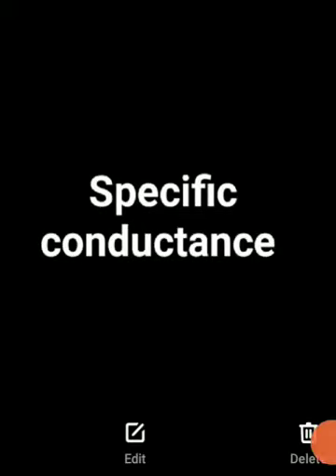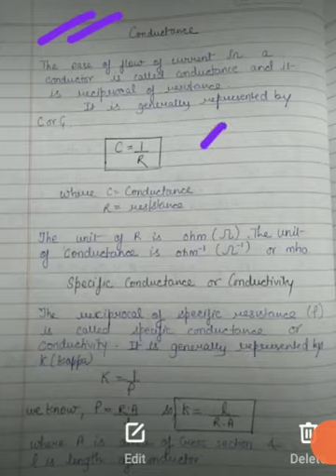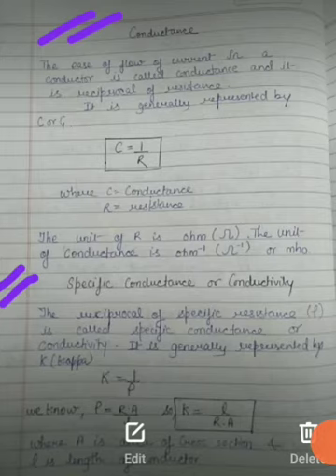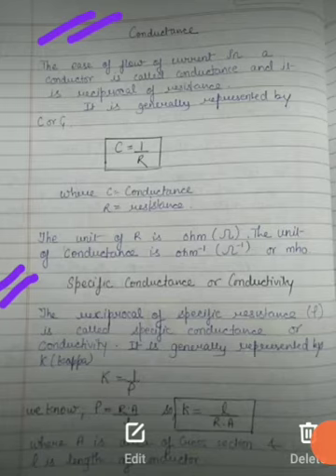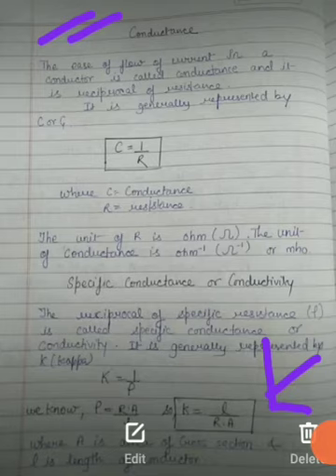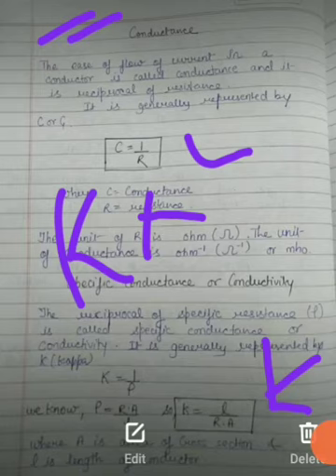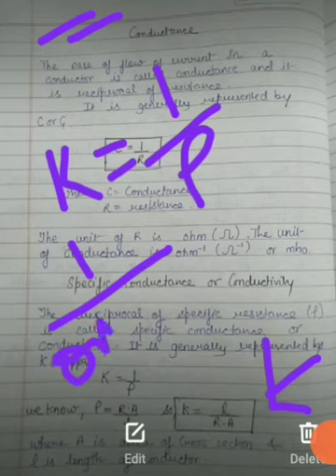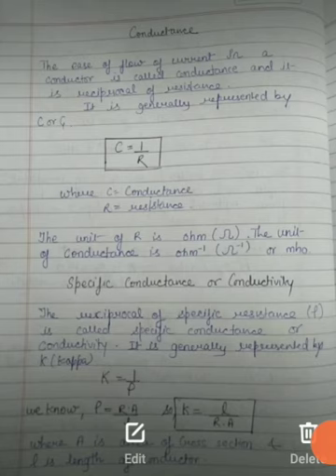Class 12 (Electrochemistry)Specific Conductance